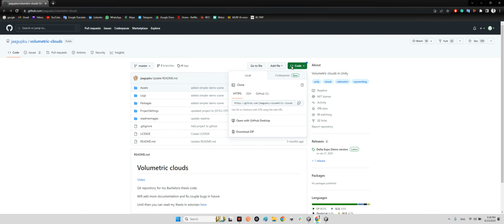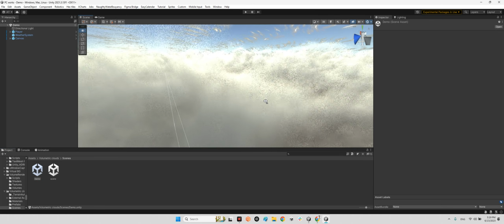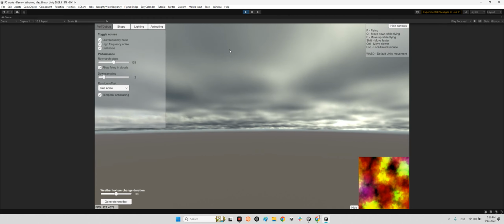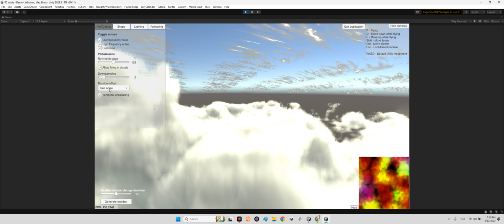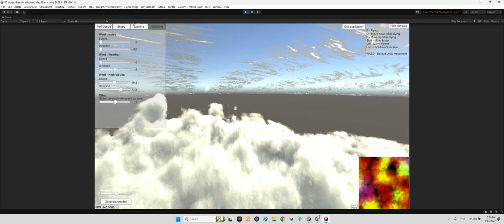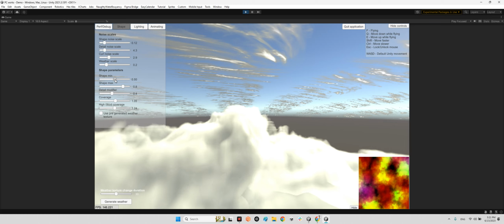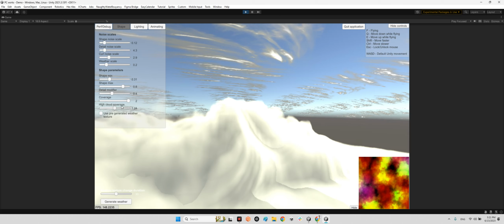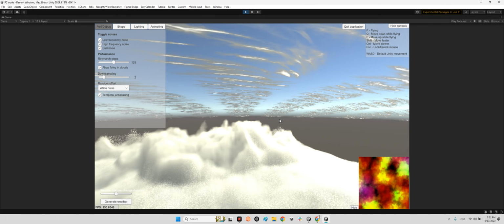Volumetric clouds in Unity